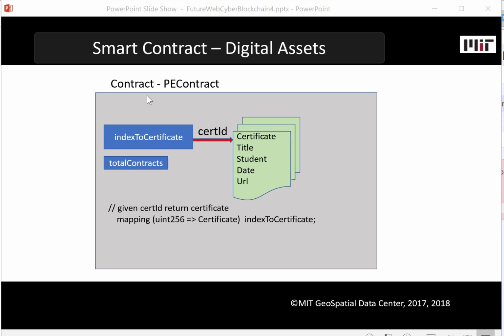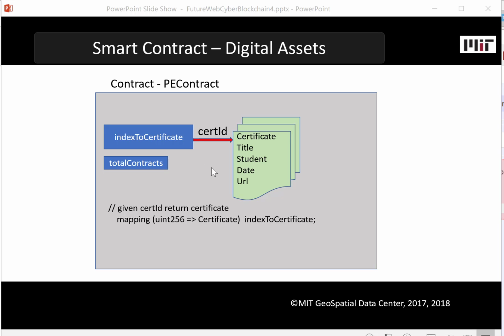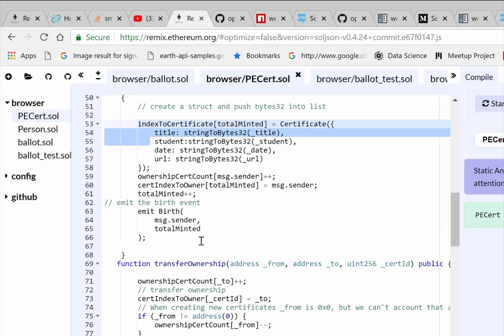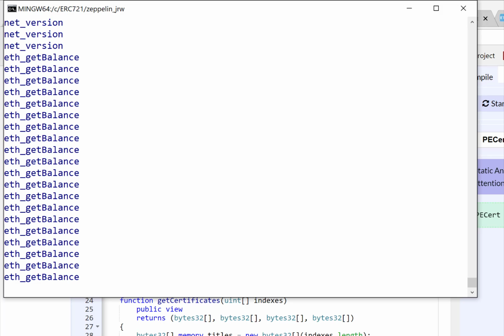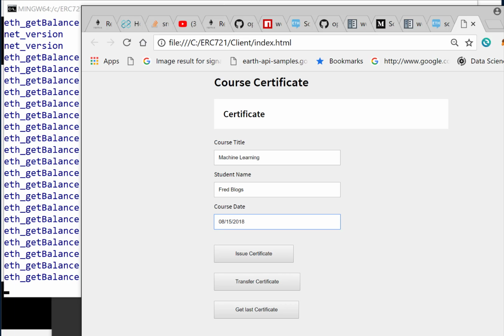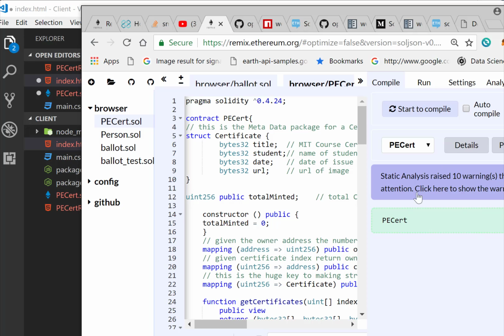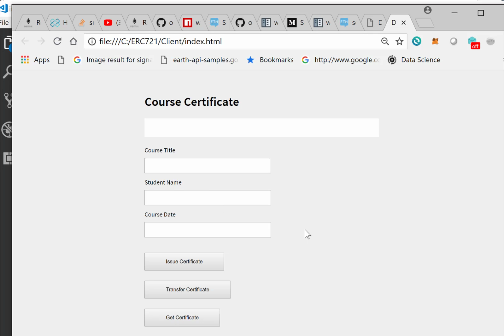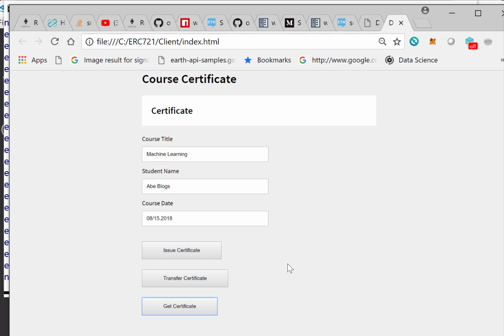SmartContractCertificates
Initial design of smart contract for digital assets